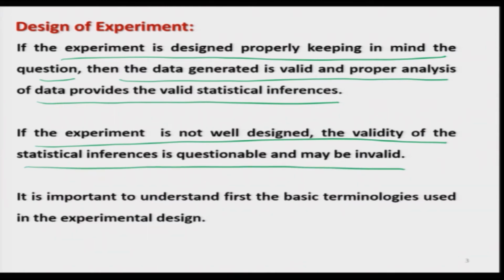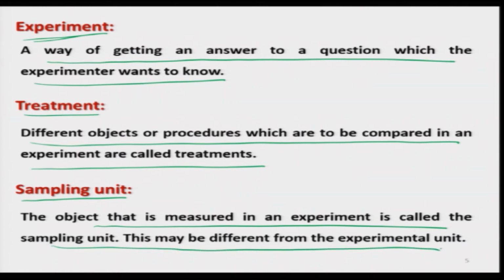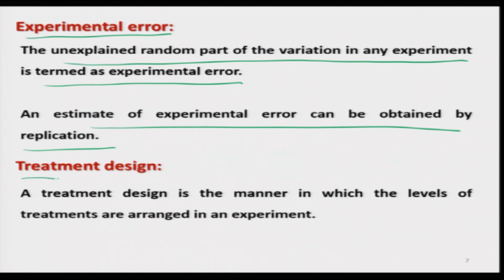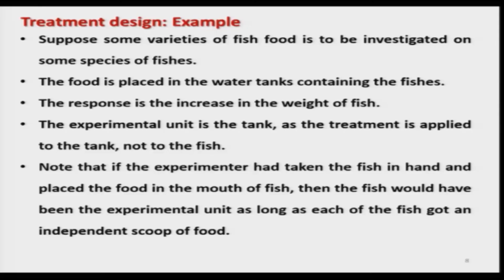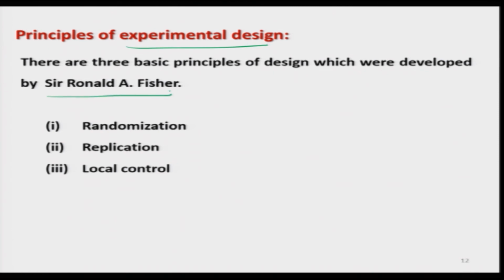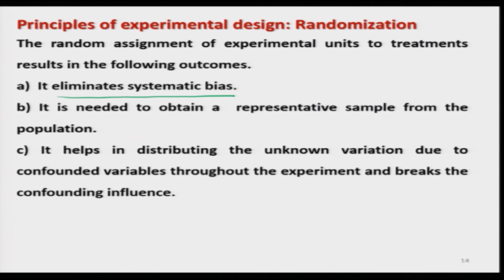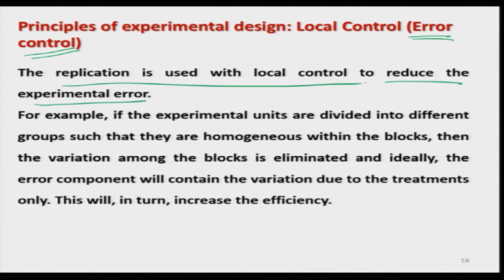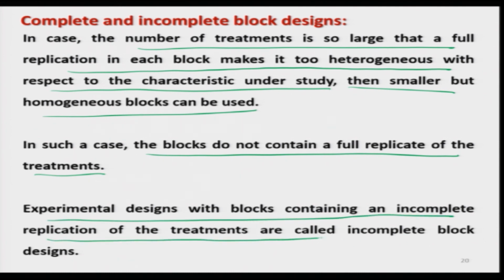Lec 17: Basics of Design of Experiments